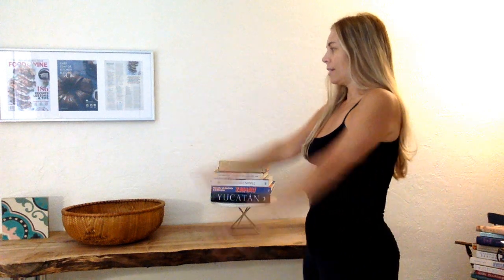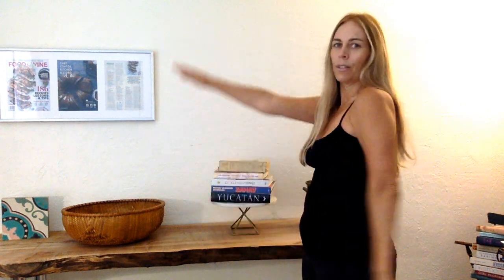4 minute workout - your energy boost is waiting!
This 4-minute exercise was created by Dr. Zack Bush M.D.
It's quick and can be done anywhere. I have found that it promotes vitality and helps with my energy production!